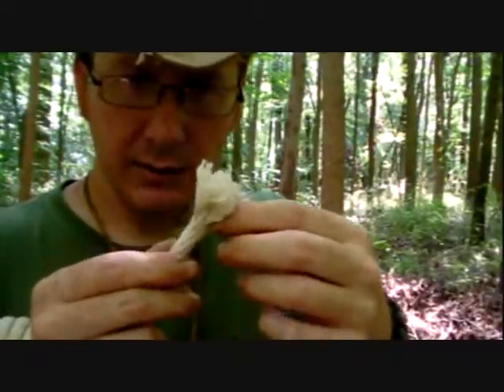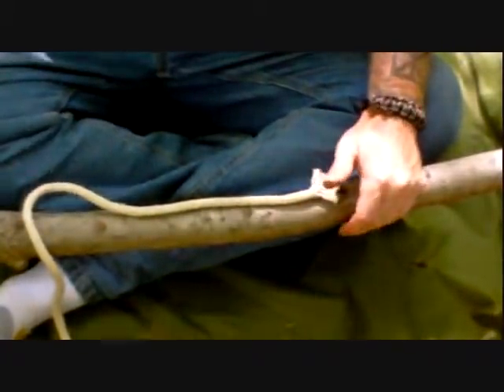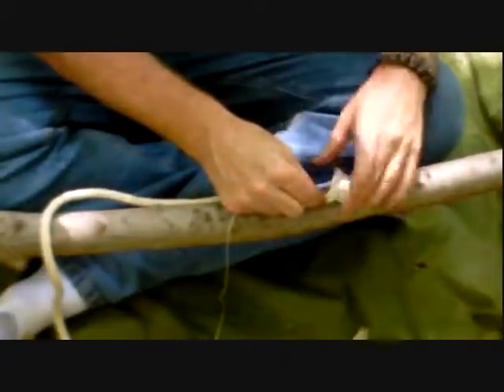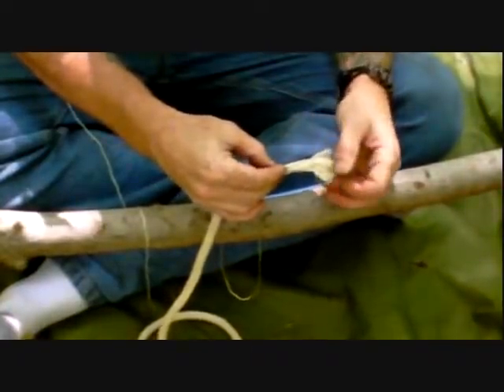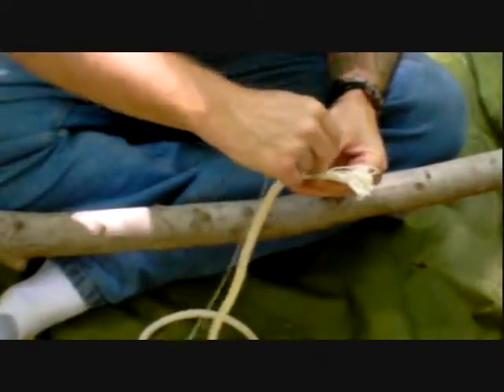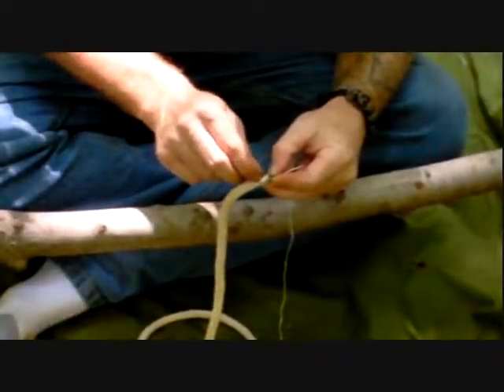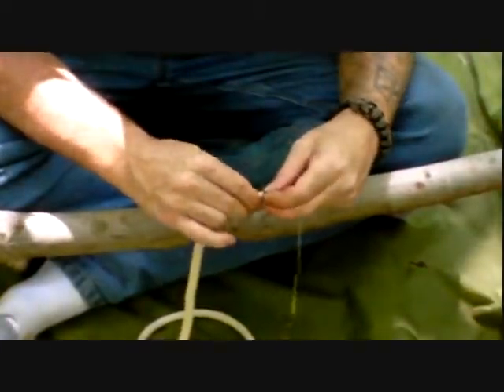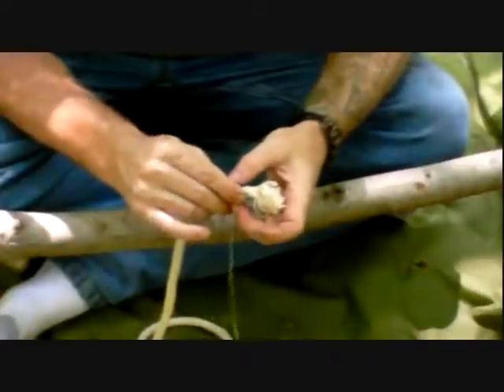Knots Rope and Cordage Video 2 Whipping a Rope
How to whip or apply whipping to the end of a piece of cordage or rope